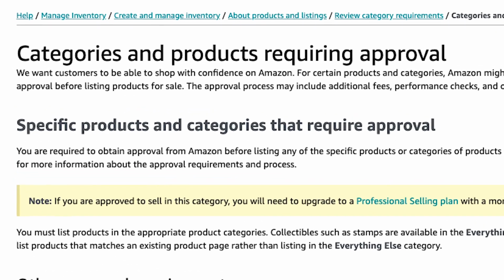DO NOT Sell These Kinds Products On Amazon as a Beginner! AMAZON FBA BEGINNER GUIDE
There are so many products out there people source that end up losing them money.